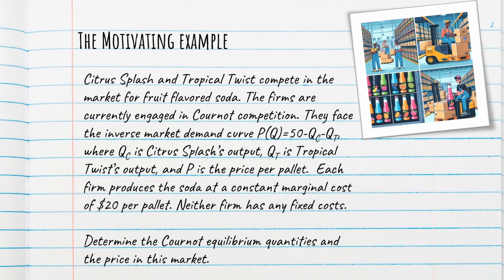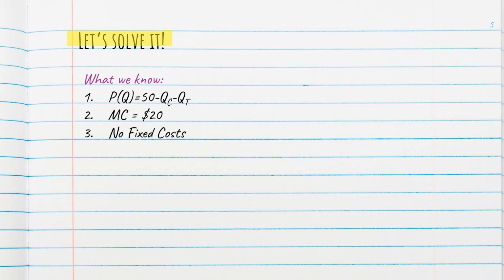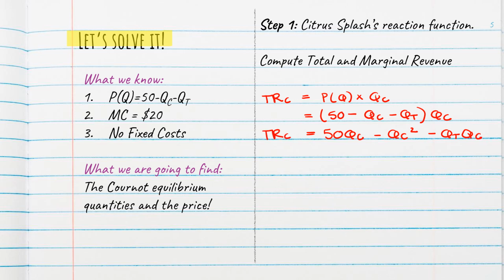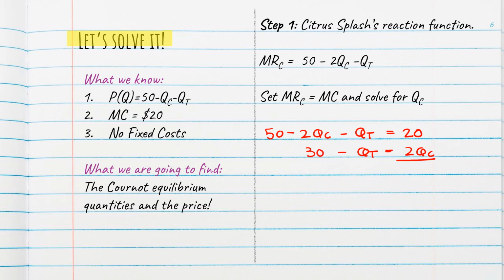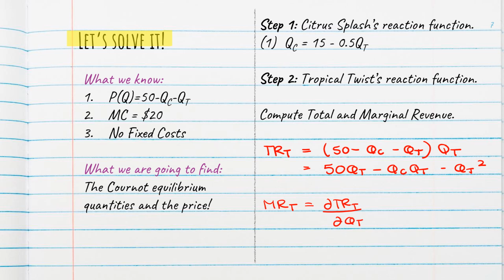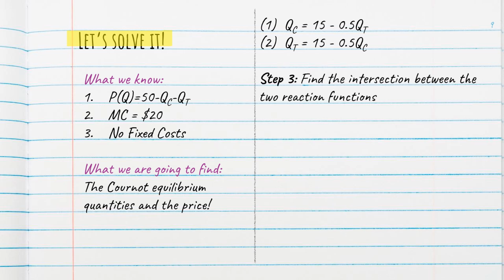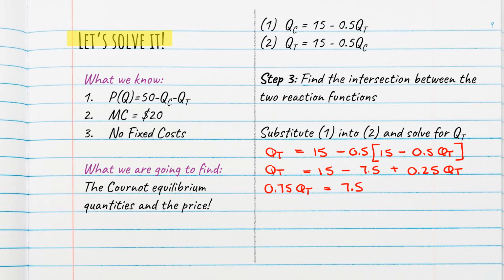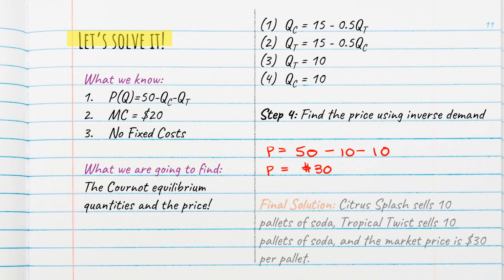Recap Video Cournot Model of Oligopoly